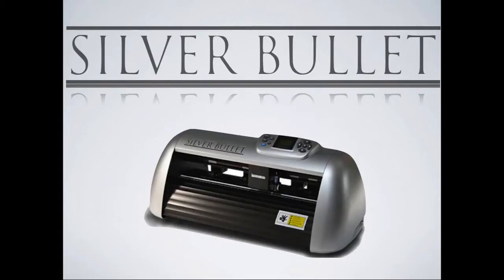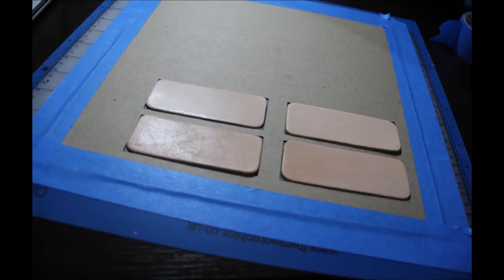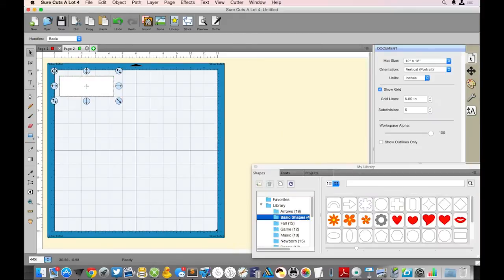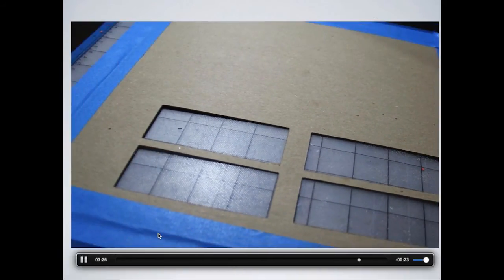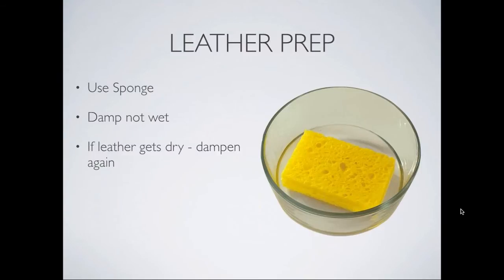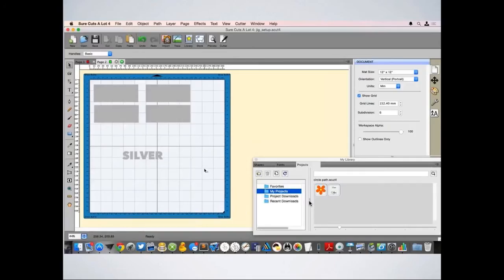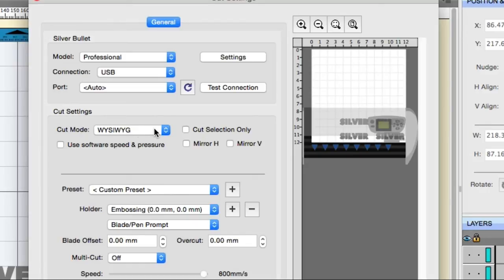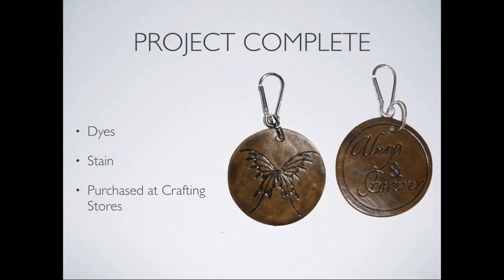Debossing Leather Webinar - Silver Bullet Live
This is a video of the webinar that was hosted on 14 MAY 2015. We went over the embossing tool and how you can set up a jig. In this video we also discuss the offset and how important it is when you are using the embossing tool.

Intro

0:00 Rob intro
0:19 Sherri
0:24 Dawn
0:33 Michelle
1:23 Embossing Holder
1:47 Dawn explains debossing and why you need a tight fill
2:41 What is a Jig? Why do we need it?
7:19 Creating a Jig using Sure Cuts A Lot software
12:02 Reminder settings
13:48 Creating Custom Cut Presets
14:45 Leather Prep
16:54 Setting up the Silver Bullet
17:59 Reminders for debossing.
18:49 Text prep
22.28 Difference in Offset
23:23 Completed Project
26:42 Silver Bullet Information